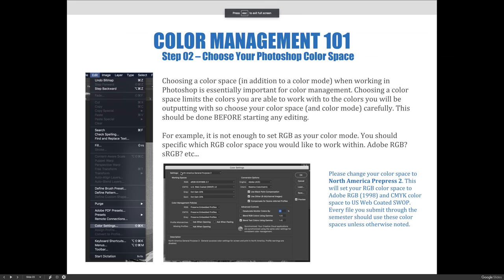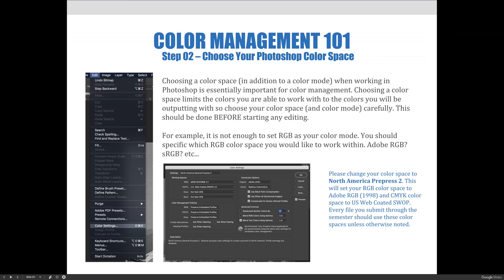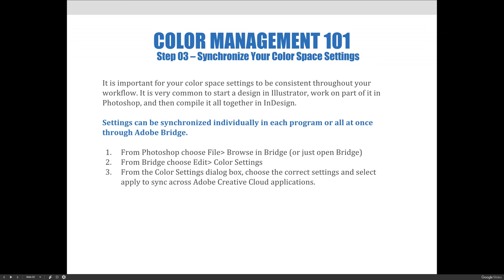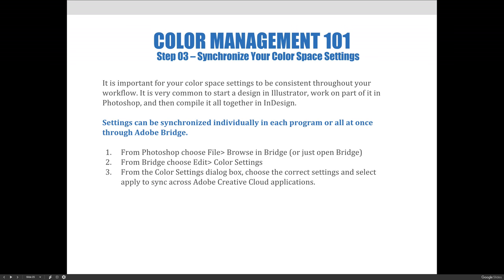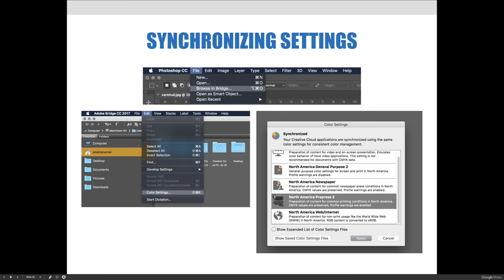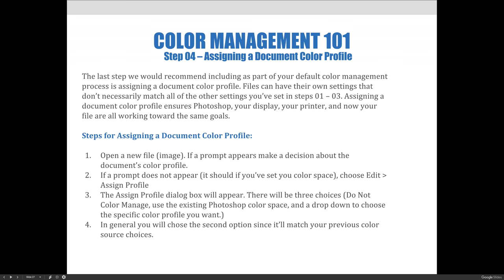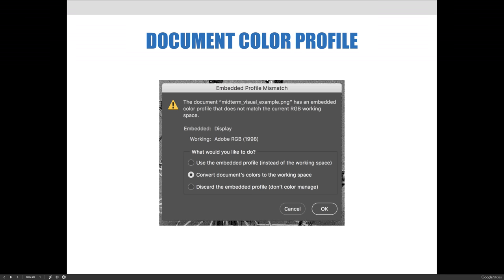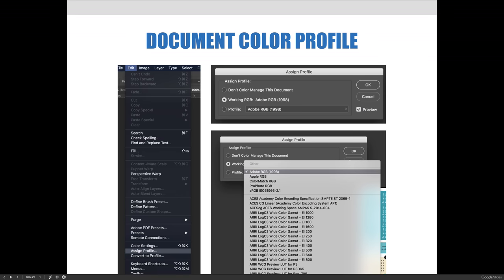ART 1280 – Module 06 / Printing & Exporting (VIDEO 05)